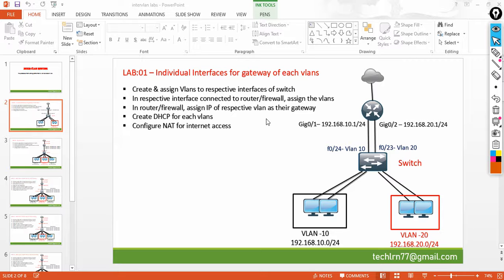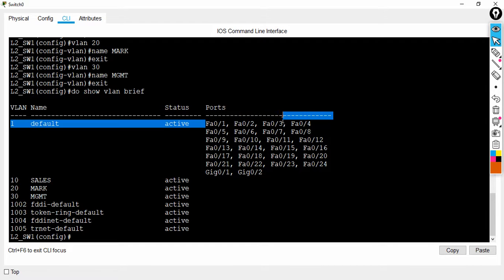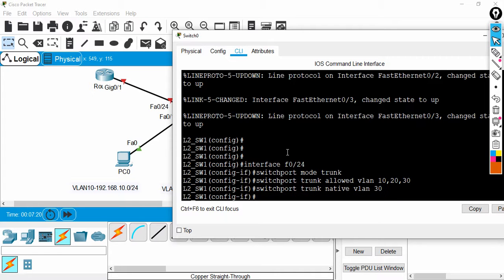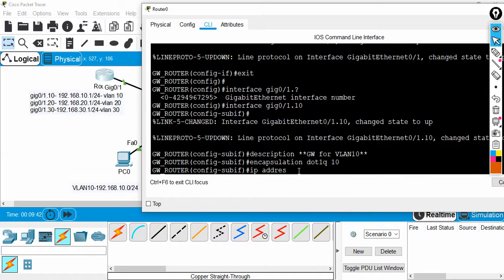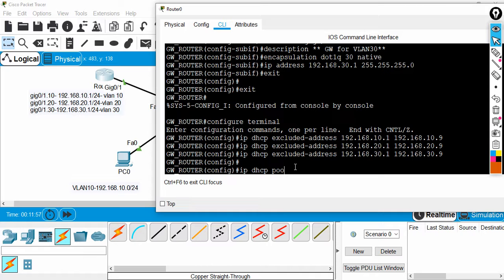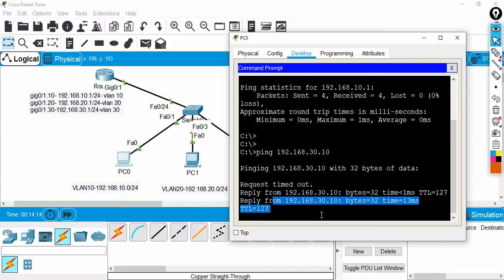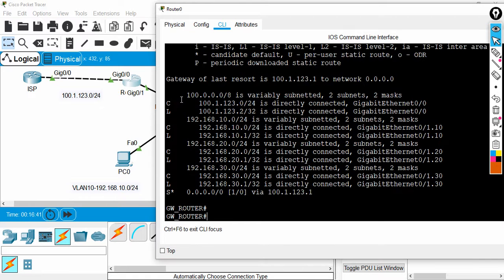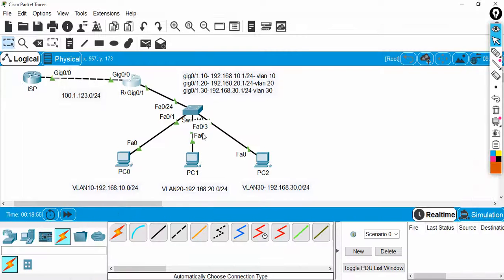Intervlan Routing With Tag Based